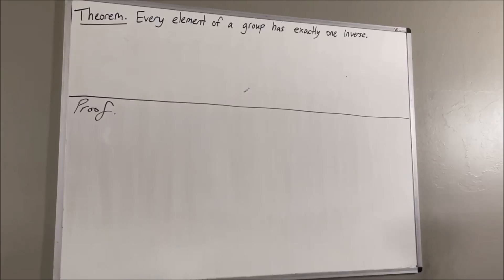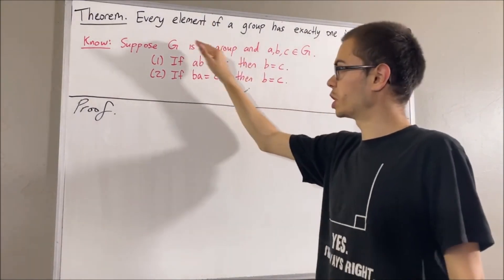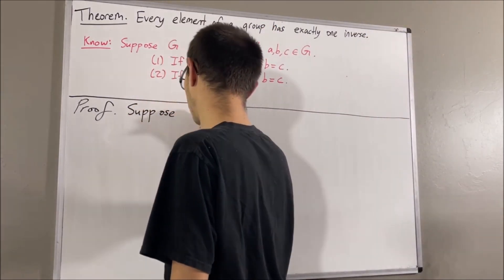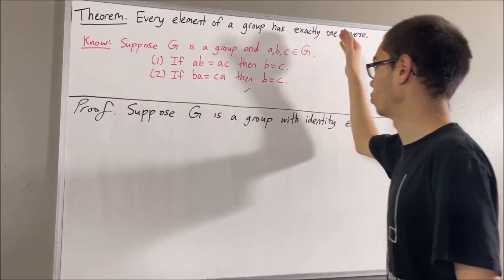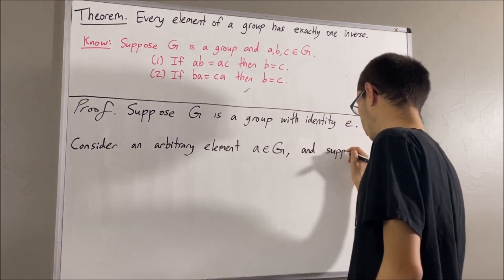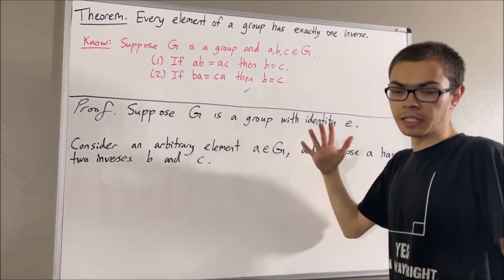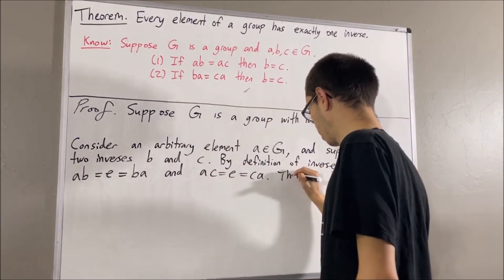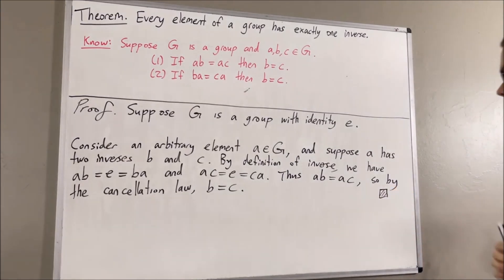Prove that every group element has a unique inverse (ILIEKMATHPHYSICS)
This video references "Contemporary Abstract Algebra" by Joseph Gallian (Tenth Edition). For more details regarding the information in this video, see Chapter 2.